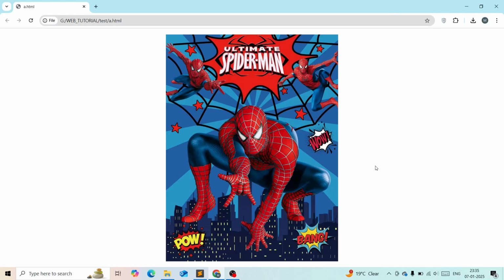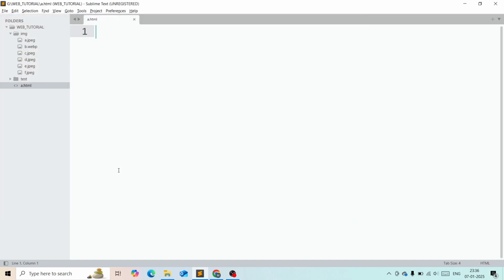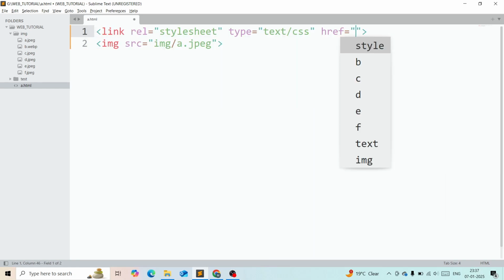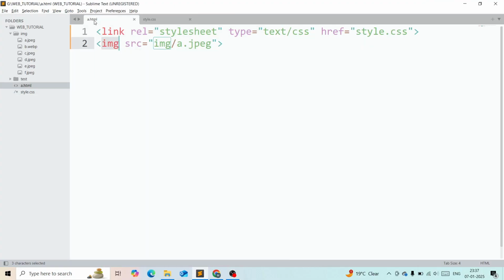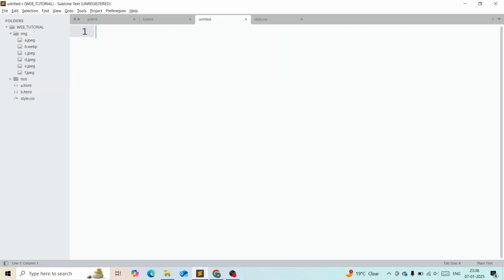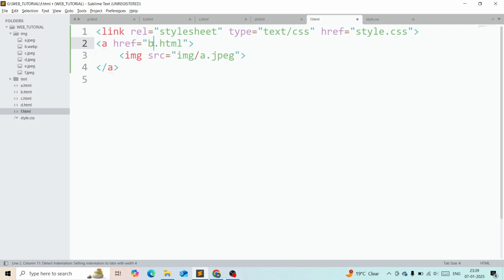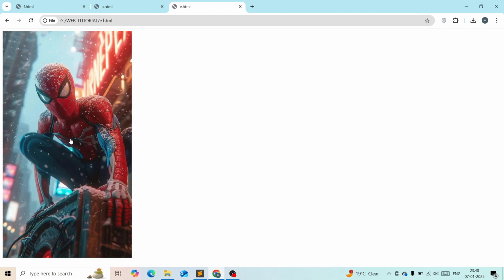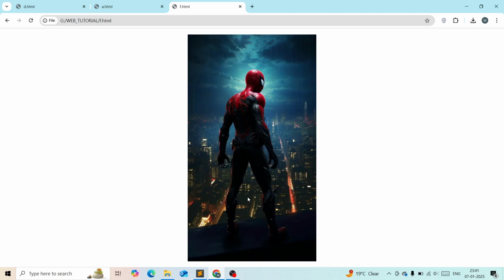Change image on Click | WEB DESIGN TUTORIAL | MIKE | CRACKEASE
Hi,
In this we will see how to change a image on click without using JavaScript.
We will be using only HTML for the functionality and some little CSS for making the alignments of the images. So feel free to put your thought in the Comment Section. Thanks & Happy New Year !